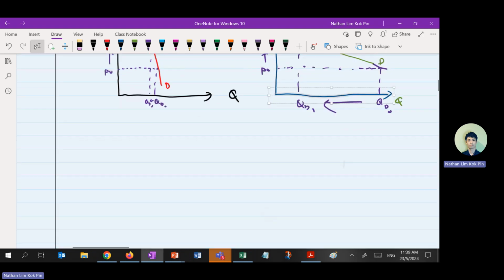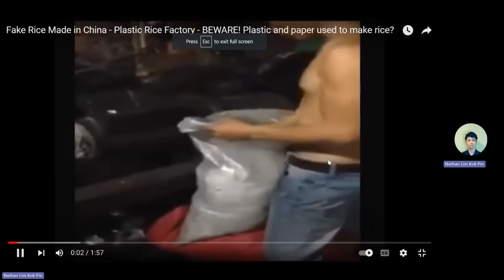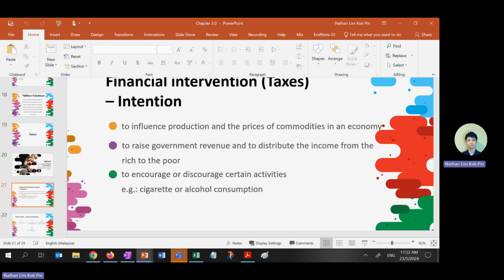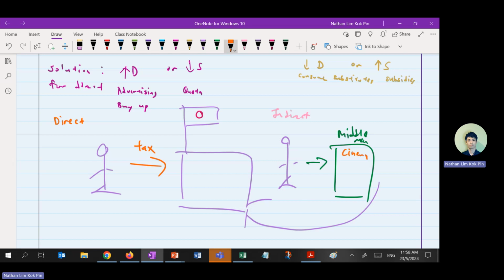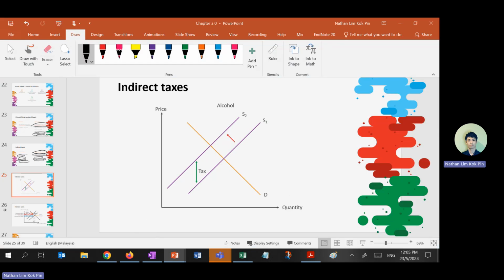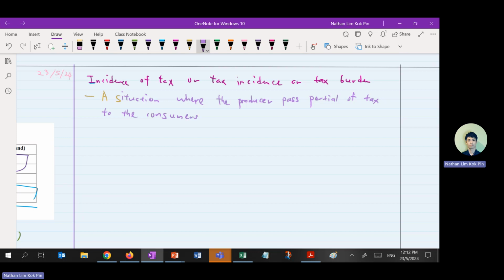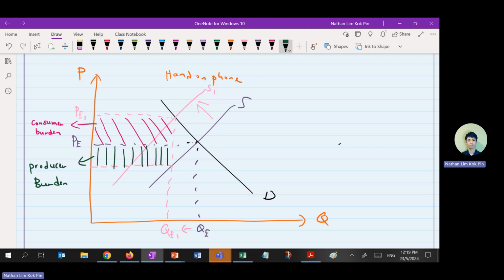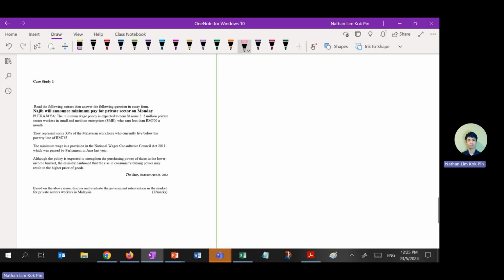Tax and Incidence of Tax, How the firms evade the tax??? | Natheinz Funny Economics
Explore these concepts with these simple steps. What happens when you feel confused about these concepts. Chances are, you would get sick of checking it every day. It’s the same thing for other concepts. If you are getting cheesy, dry and boring lecturers, you’d want to discover how to overcome them by clicking on this link:

Your Economics are the lifeblood of your daily life. If they become overwhelming, you’d know you have an issue. As someone who has been inspiring individuals for a long time, it all starts with this simple thing: getting creative with your knowledge absorption. In this video, I will show you how to explore the tax and tax burden using funny ways.

4. FACEBOOK GROUP FOR INVESTMENT AND OTHER DISCUSSION